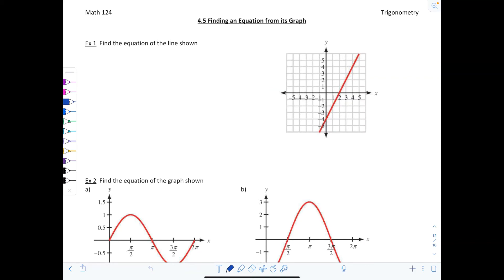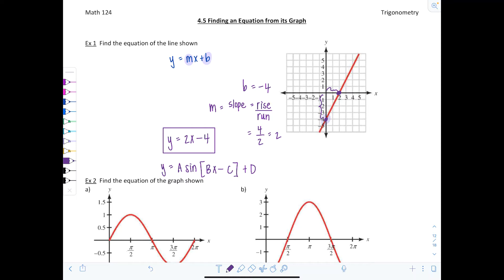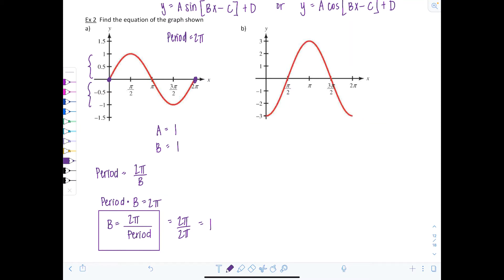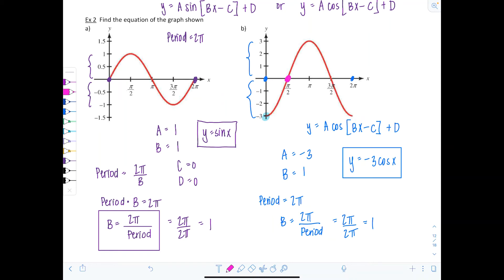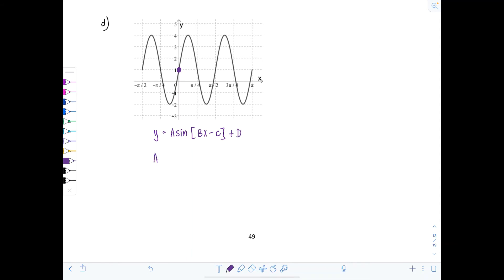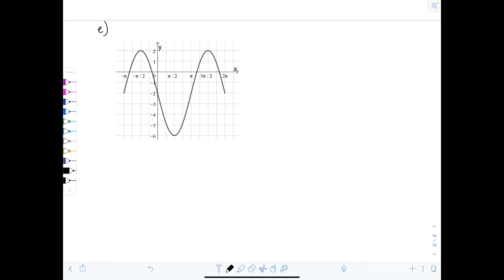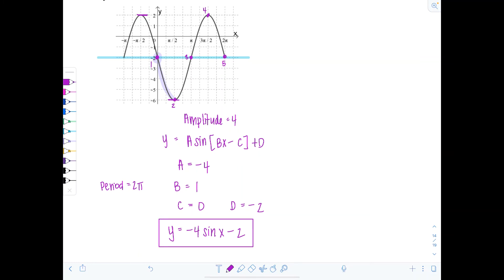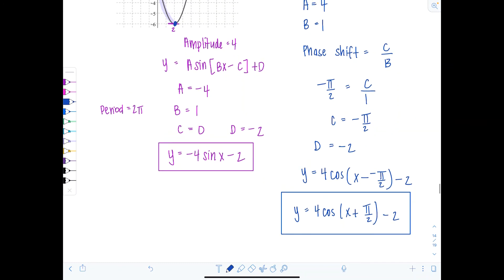Trigonometry: Finding an Equation from its Graph (Section 4.5) | Math with Professor V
Examples of how to find the equation of a trigonometric function (sine or cosine) by looking at its graph and identifying its key features (amplitude, period, vertical shift, phase shift/horizontal shift, etc.).

xoxo,
Professor V

I'm also an Amazon influencer, so feel free to support and shop: